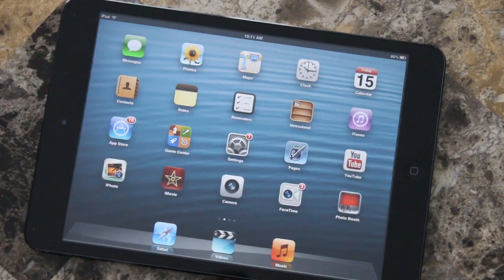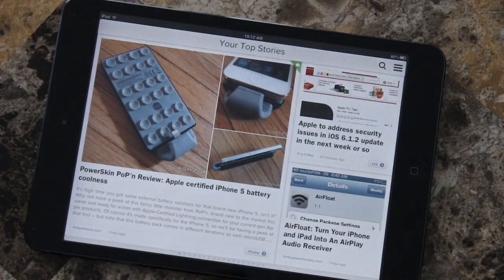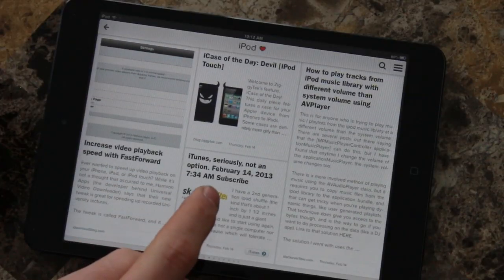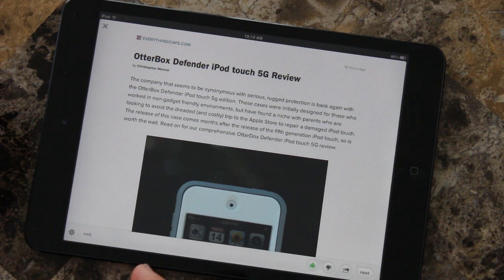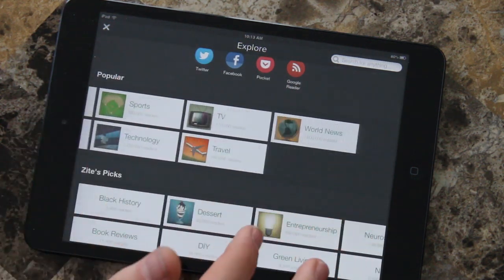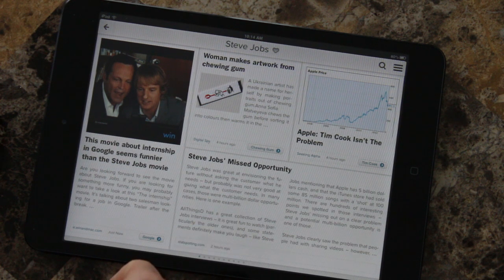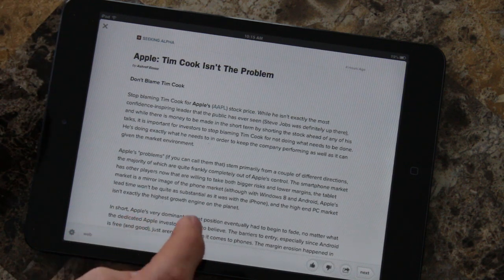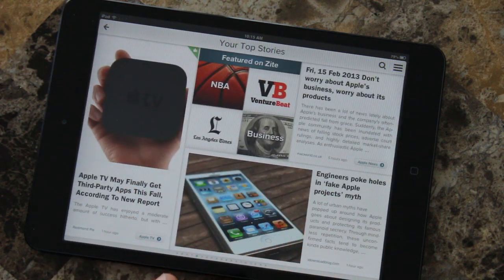Best Apps: Zite for iOS Review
Close look and review at one of my favorite apps on the App store. It is called Zite. If you enjoyed, leave a thumbs up down below. Thanks.

Fullscreen: Fullscreen.net